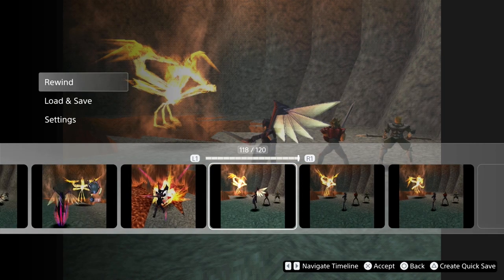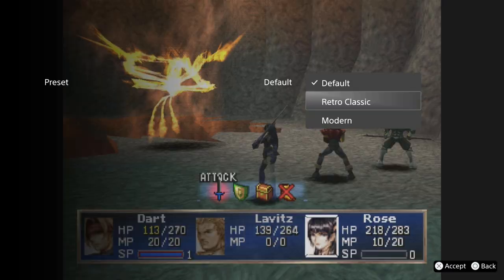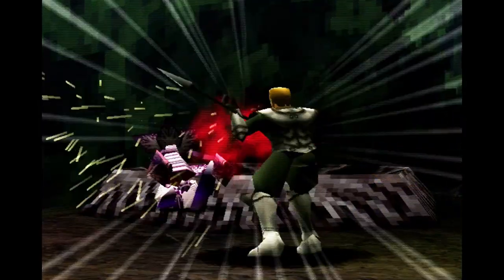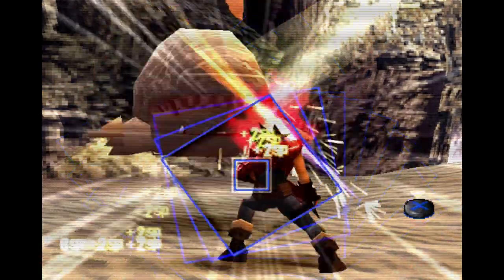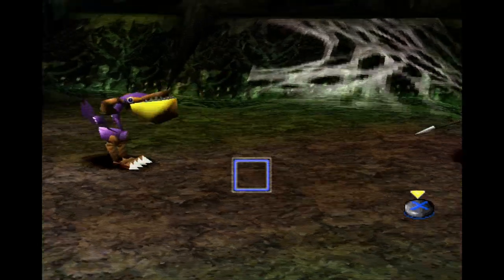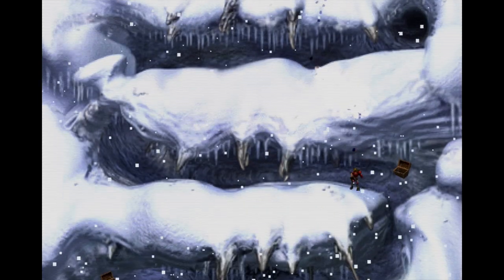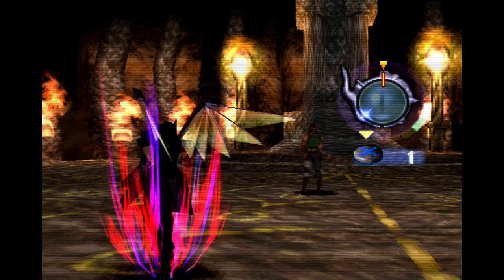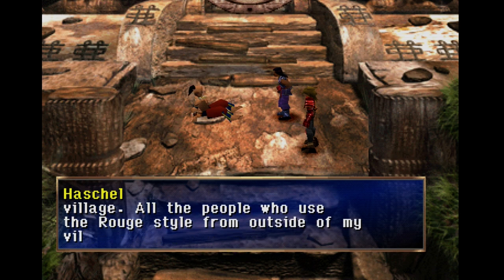3 New Features That Will Improve Your Playthrough - The Legend of Dragoon's PS4/PS5 Port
I cover three new changes that make The Legend of Dragoon on the PS4/PS5 a better and more gameplay friendly experience.